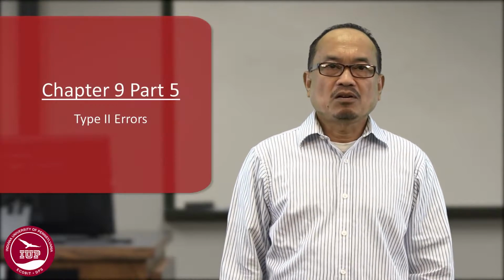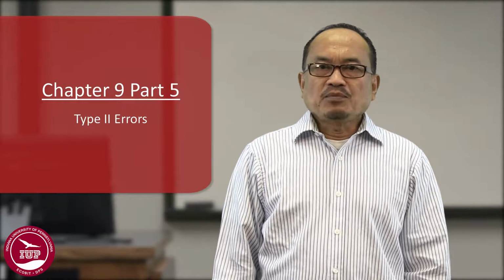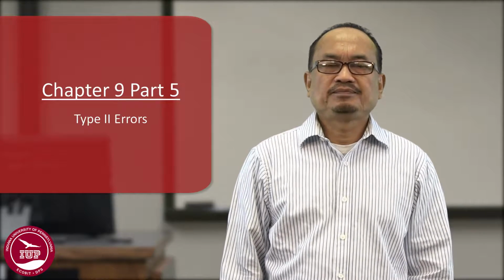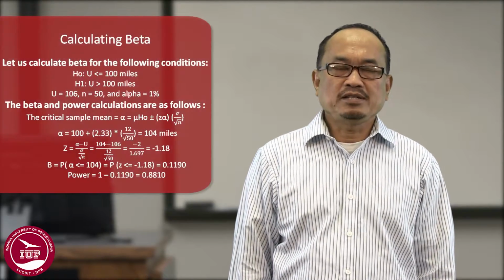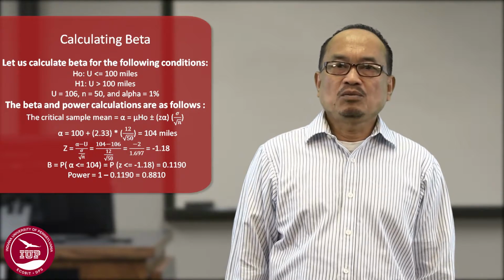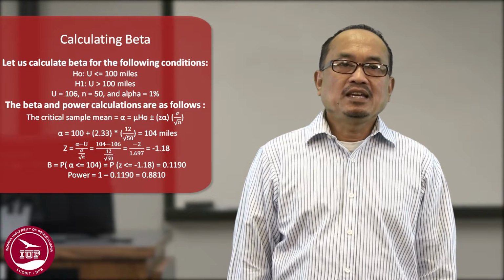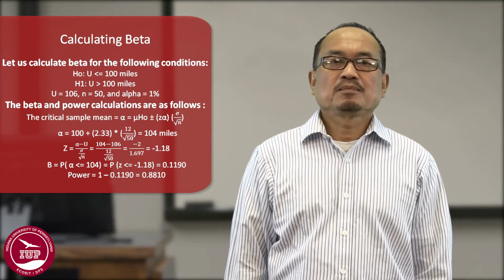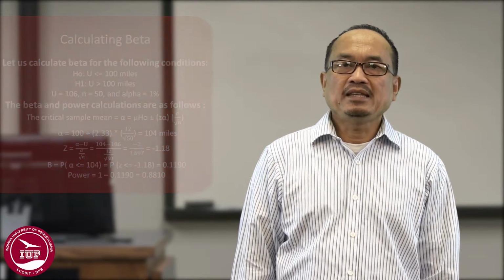Chapter 9 Part 5